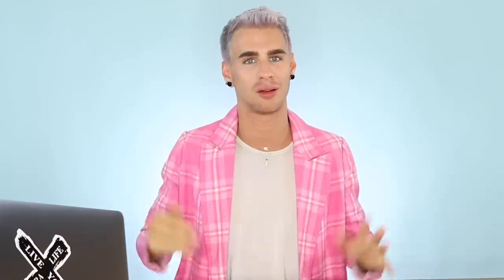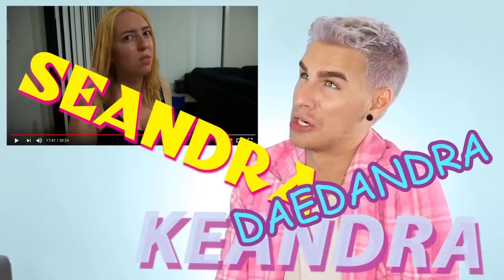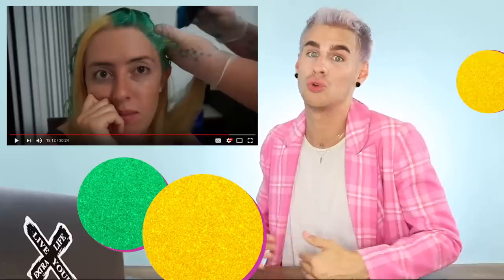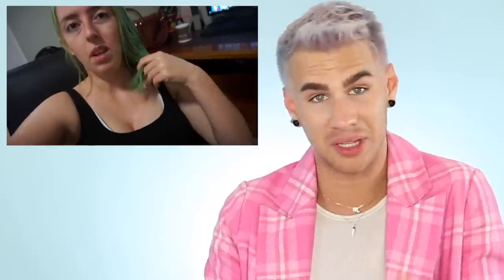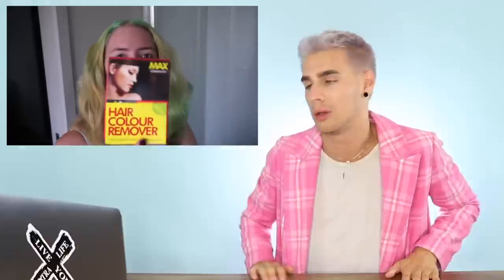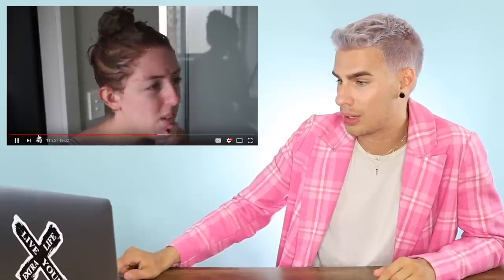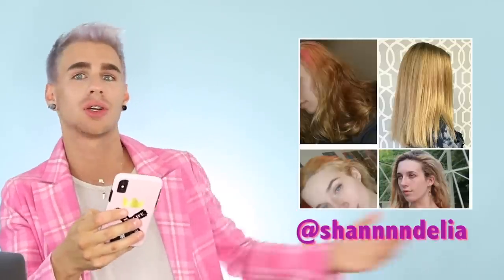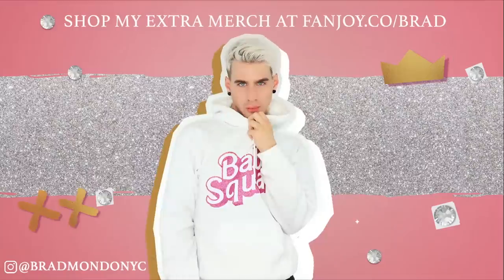HAIRDRESSER REACTS TO DIY BLEACH JOB GONE WRONG |bradmondo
Henny got RUINED by this bleach. Girl better stay away from that bleach cause clearly they aren't friends.

WANNA SEE MORE OF MY FACE?
WANNA SEE MY LAST VIDEO?

FILMING EQUIPMENT:
CAMERA LENS▷
BACKGROUND PAPER▷

WANT AN INTRO LIKE MINE? CONTACT▷